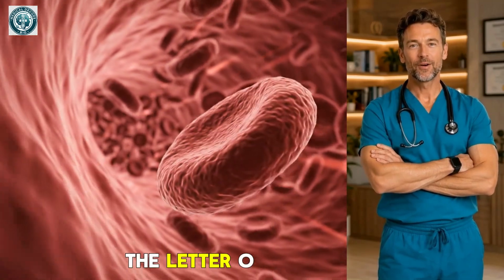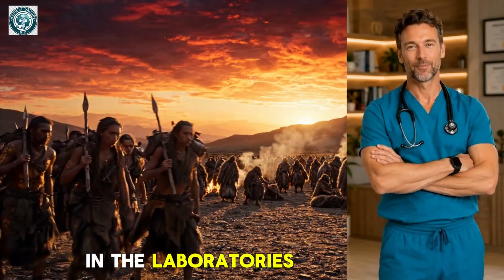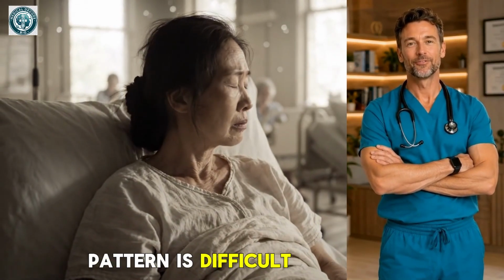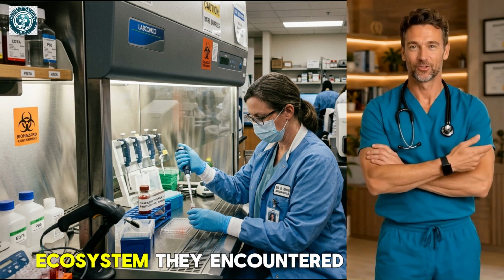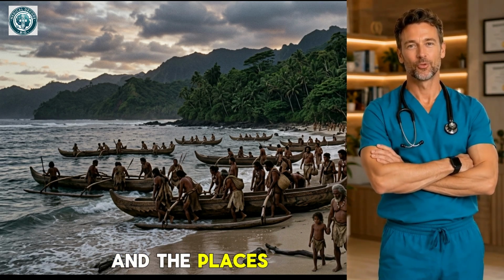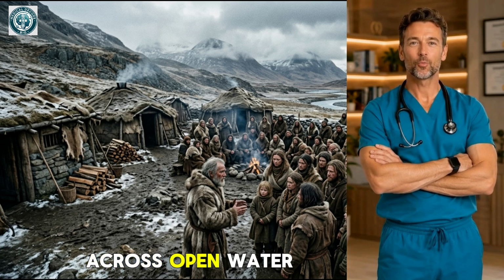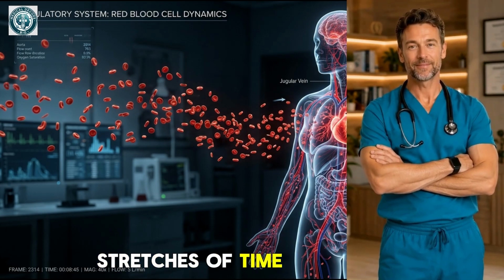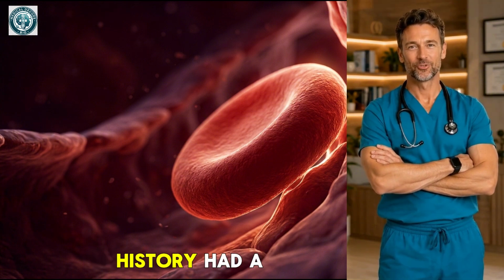If You Have O Positive Blood, Your DNA May Hide a Dark Secret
If you have O positive blood, your blood type may reveal a fascinating story about human evolution, ancient migration, genetics, and disease. Scientists have discovered surprising connections between blood type, DNA, and the history of human populations. But what does O positive blood really say about you?